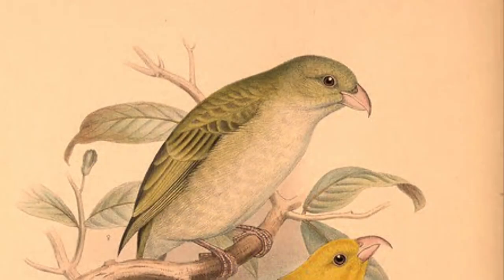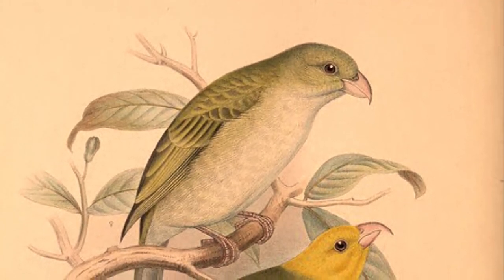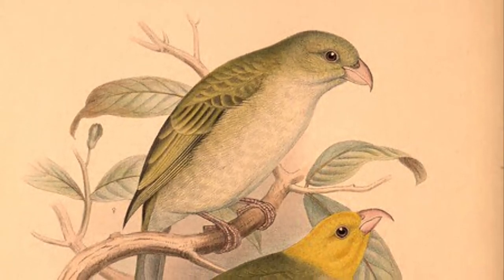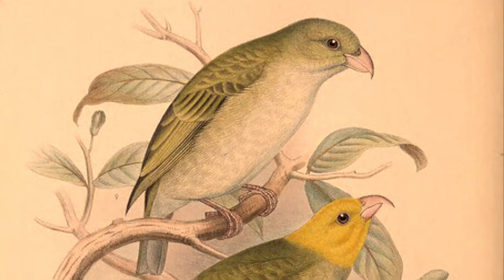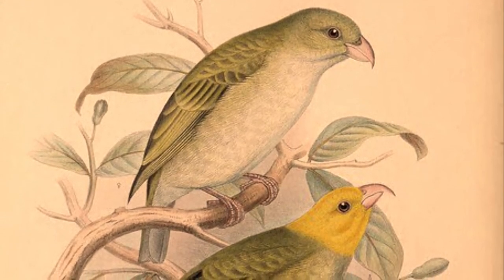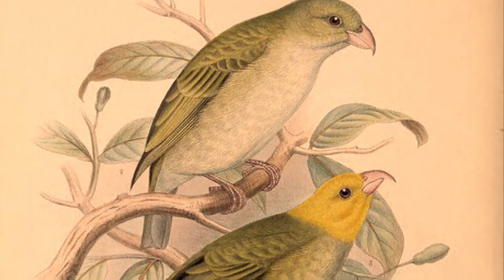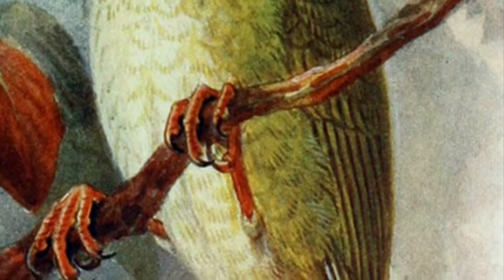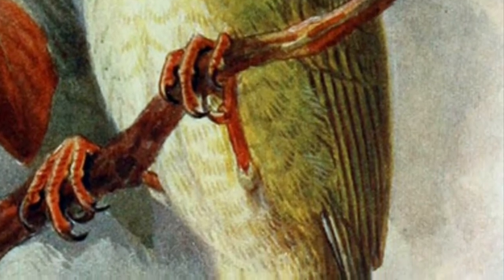The Ou bird (Hawaiian Honey Creeper)-Chapter 7 of the Endangered Species Watchlist